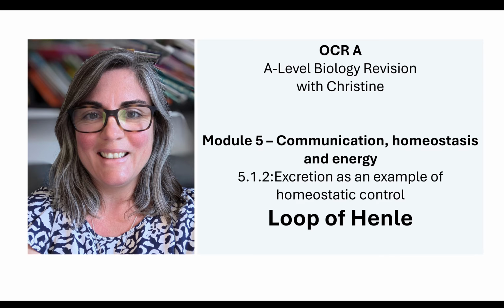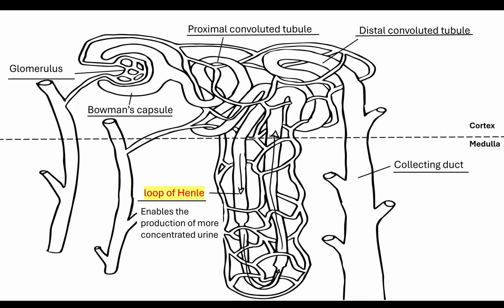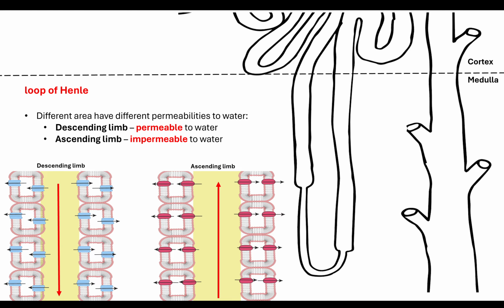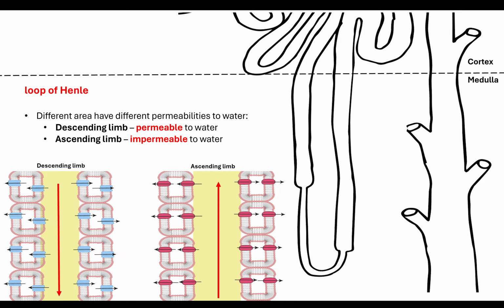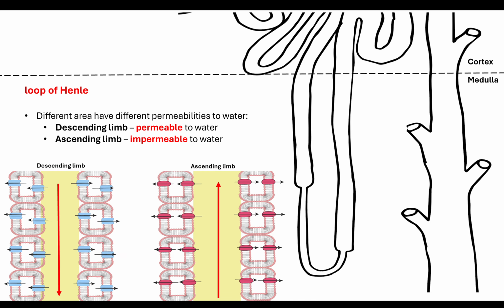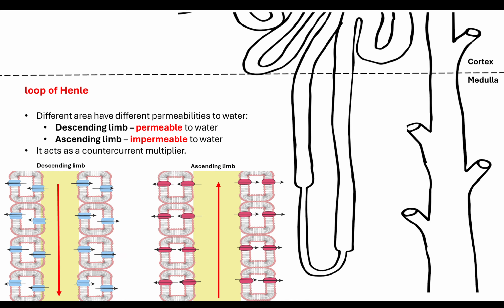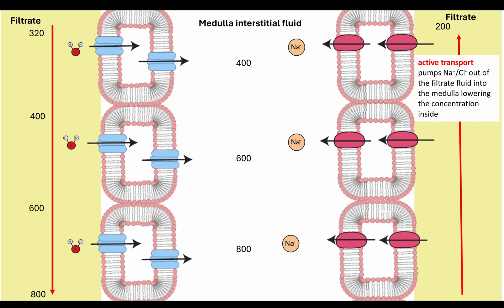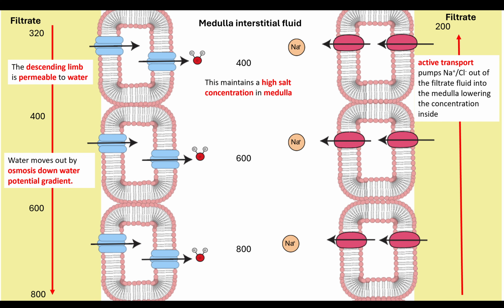Loop of Henle OCR A A-Level Biology 5.1.2:Excretion as an example of homeostatic control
In this video I will be look at the permeability of the loop of Henle and how it it acts as a countercurrent multiplier.